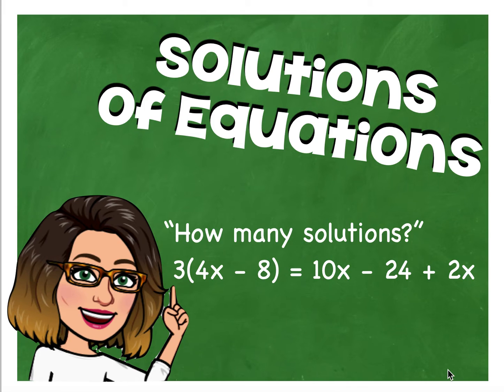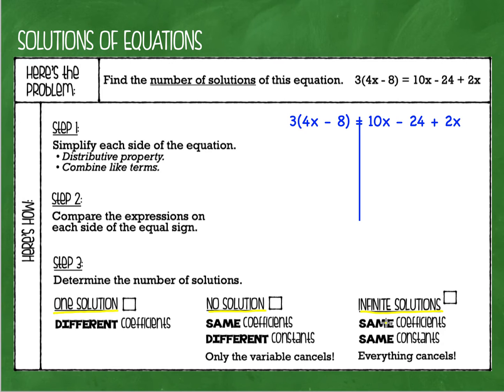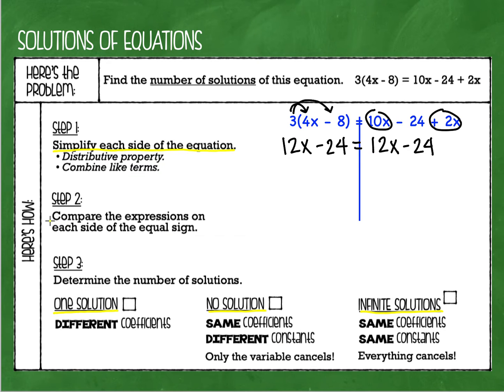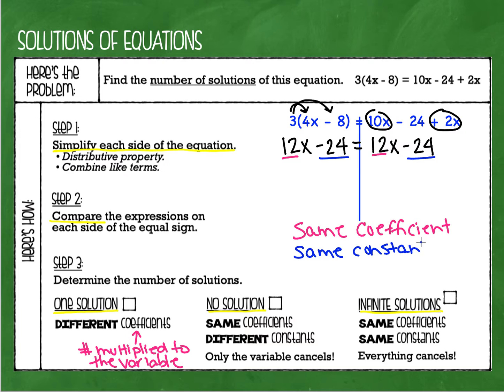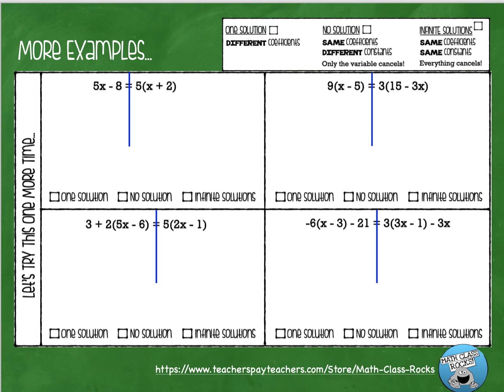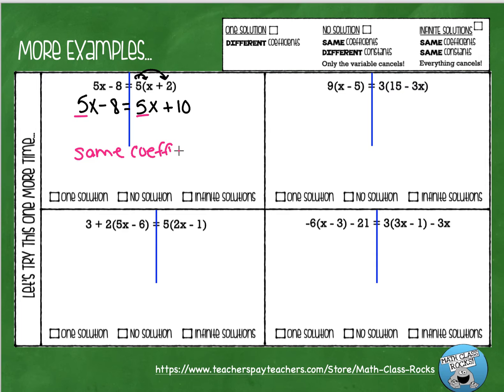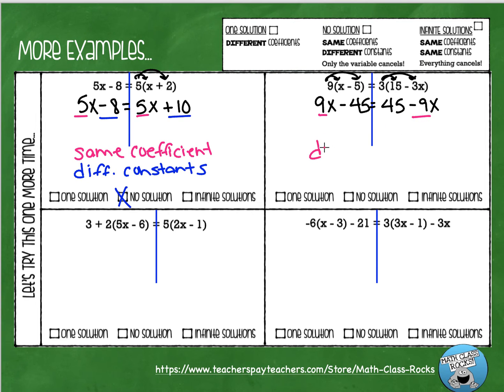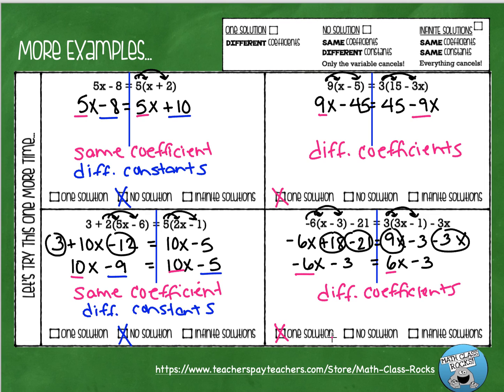Solutions of Equations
We're NOT solving these equations! Yay!! We're just finding out HOW MANY solutions... watch this video to learn how!